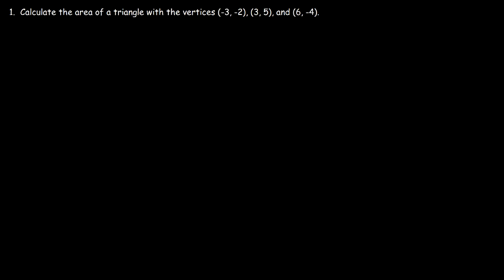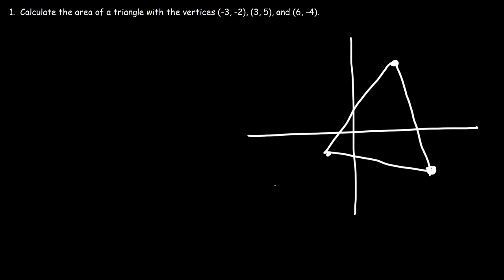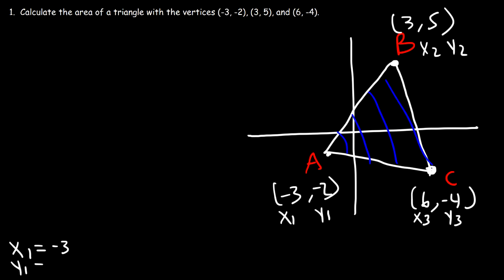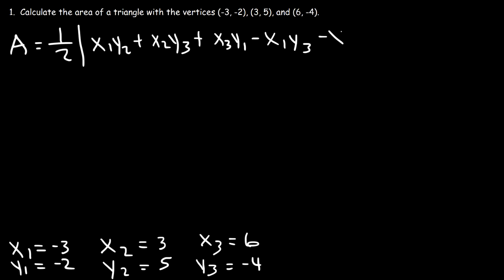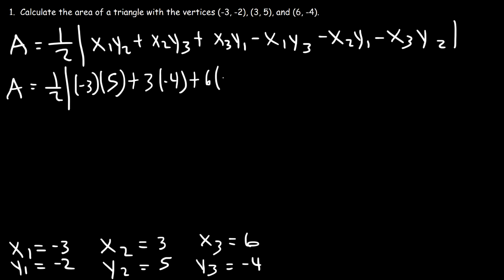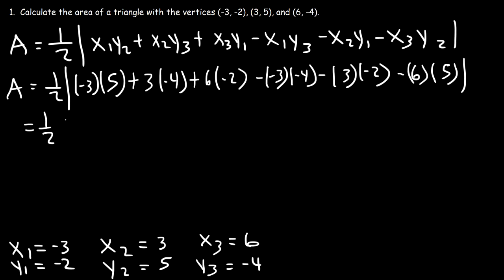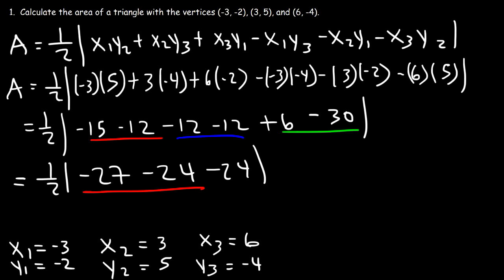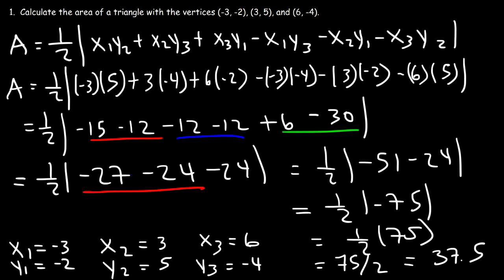Area of a Triangle With Vertices - Geometry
This geometry video tutorial explains how to calculate the area of a triangle given the 3 vertices or coordinates of the triangle.